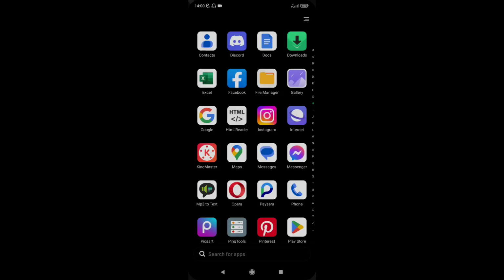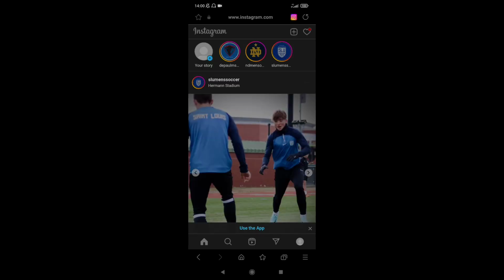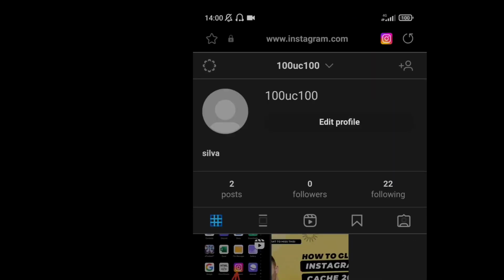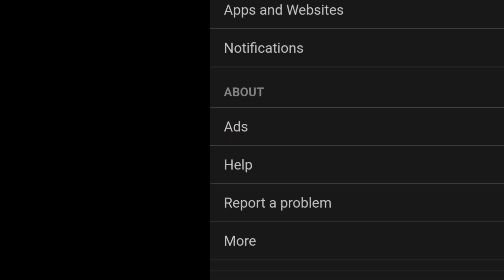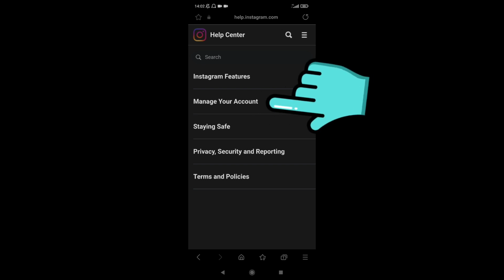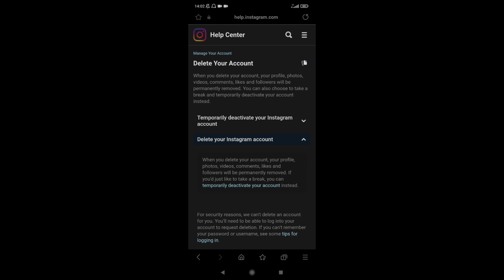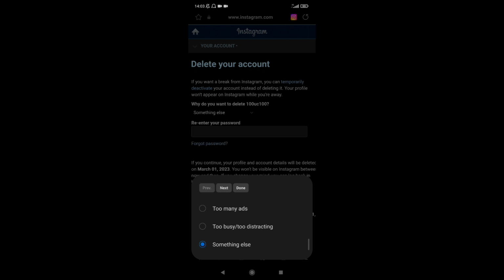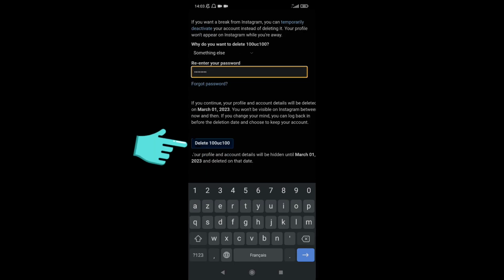how to delete instagram account 2023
reminded that this will delete your Instagram account completely and all of its data. Once your Instagram account is completely deleted, you can't recover it anymore